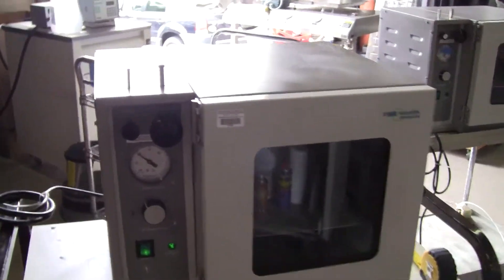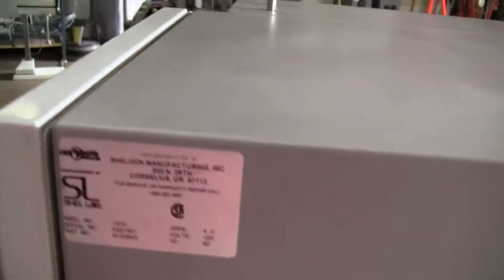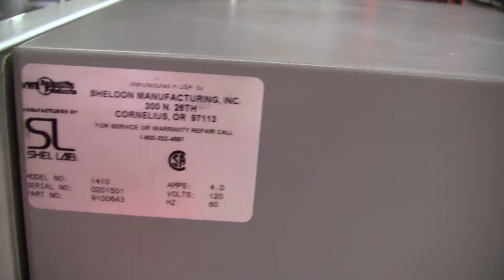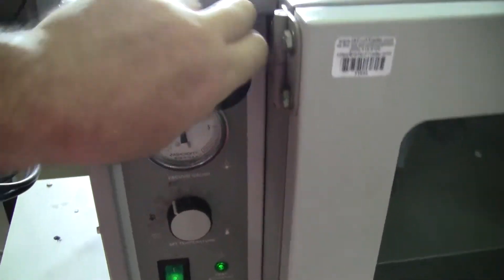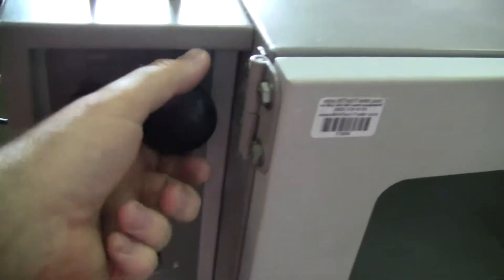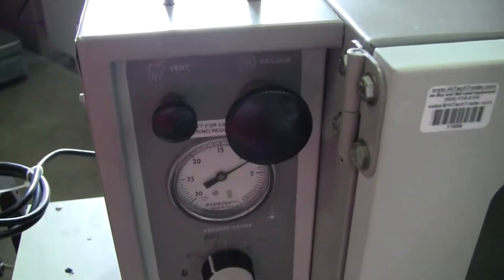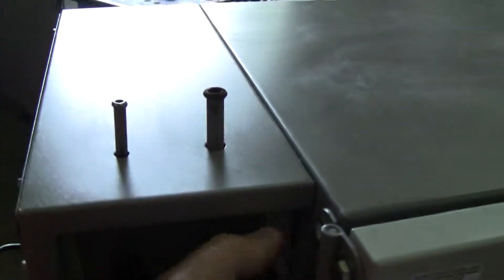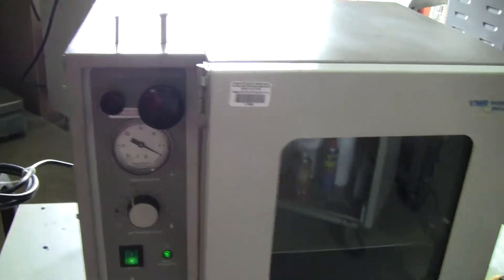VWR Vacuum Oven Model 1410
For sale from " " - The VWR Scientific/Shel Lab Vacuum Oven model 1410 is equipped with separate vacuum and gas ports, each with its own manual valve. The temperature is manually controlled and varies from ambient to 225 C. The maximum achievable vacuum is -27 in. Hg. The N2 flow can be regulated from 0 to 10 liters per minute. Exterior dimensions in inches, 20 w x 16.5 d x 16 h. Interior, 9 h x 11 d x 9 h.